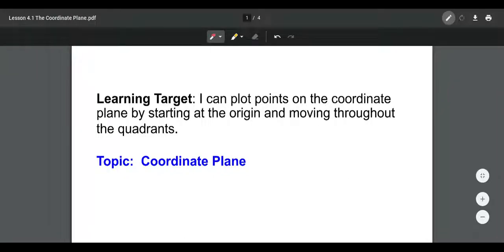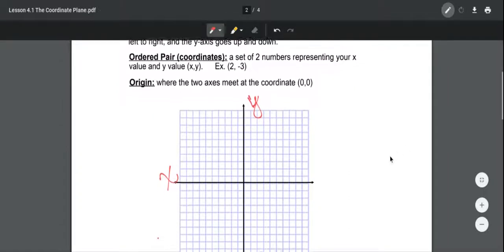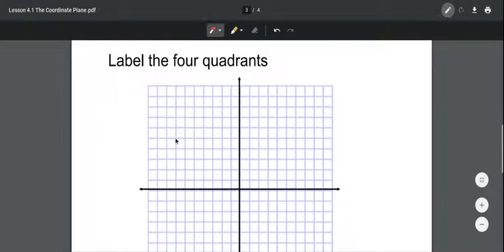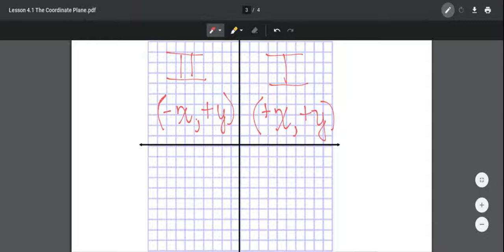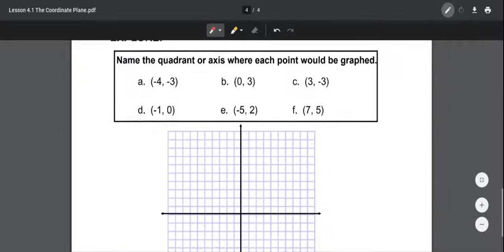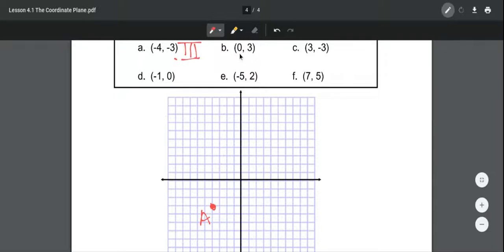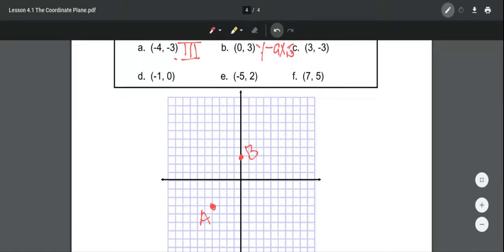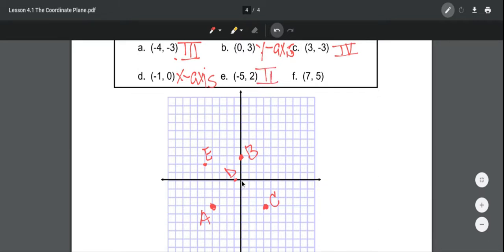Lesson 4.1_The Coordinate Plane